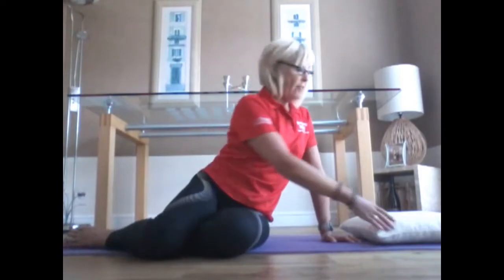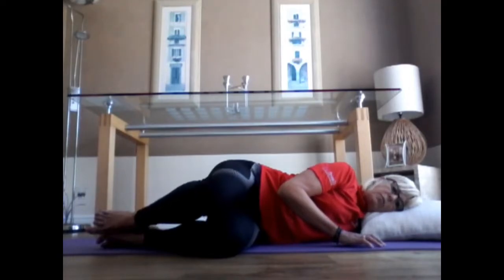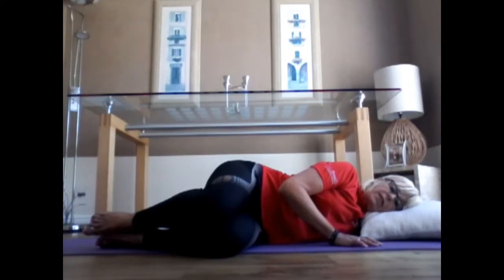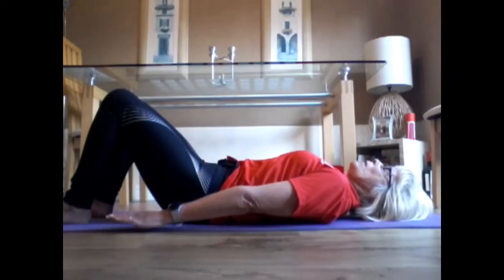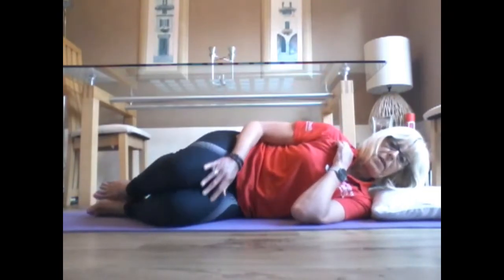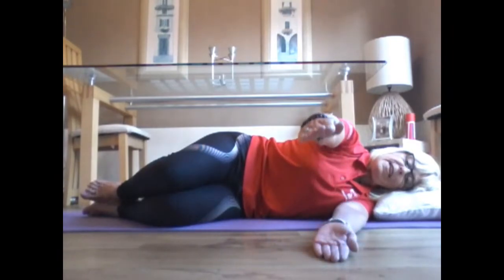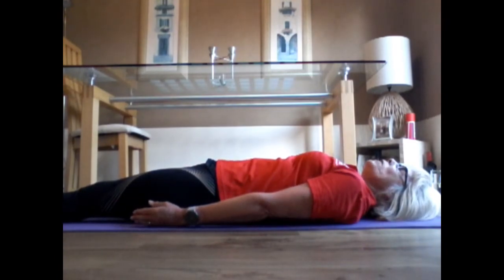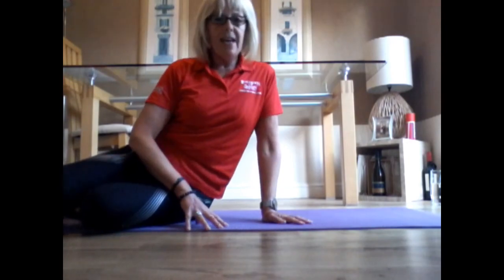Basic Pilates Exercises